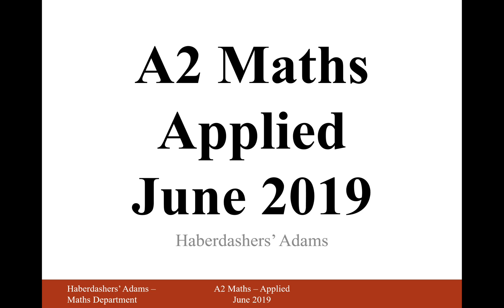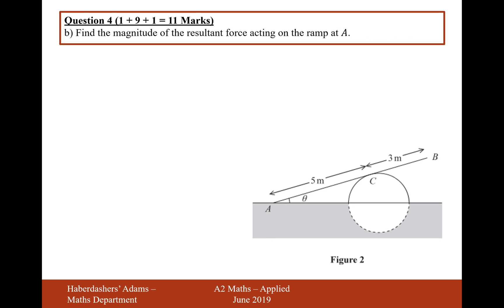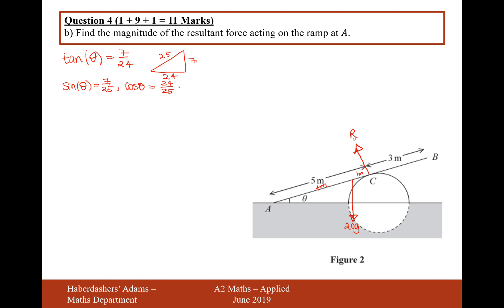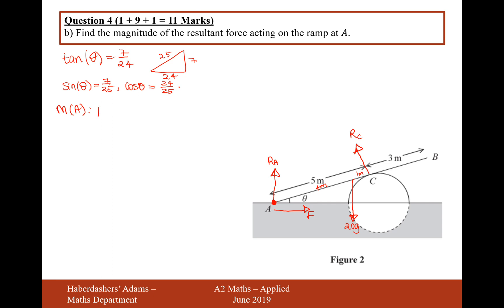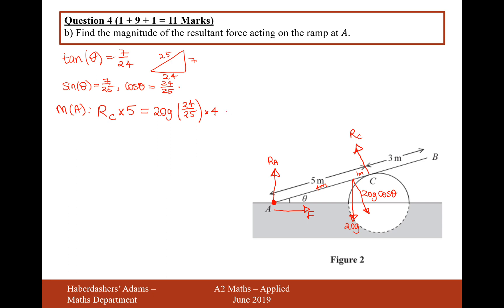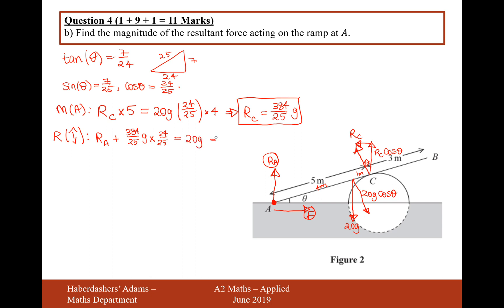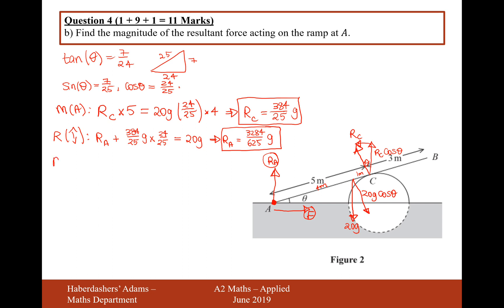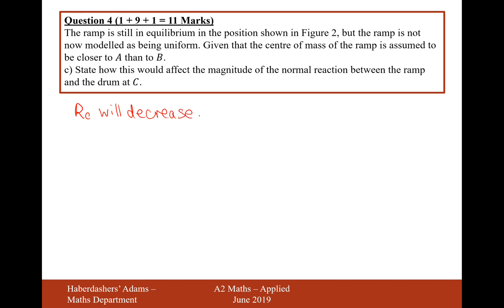A2 Maths - 2019 - Applied (Paper 3) - Q9